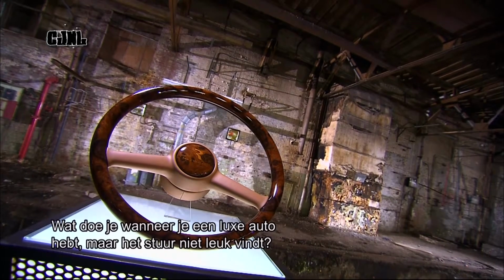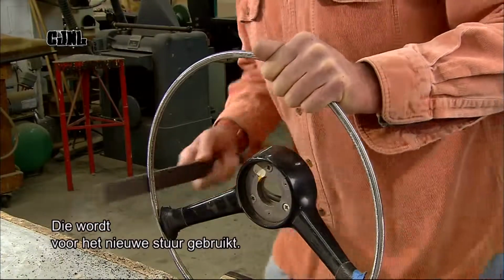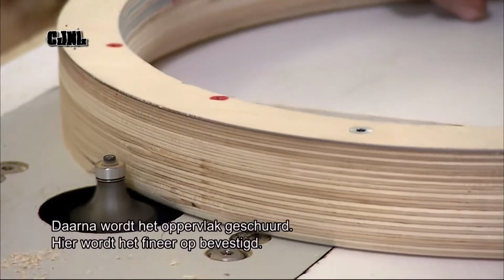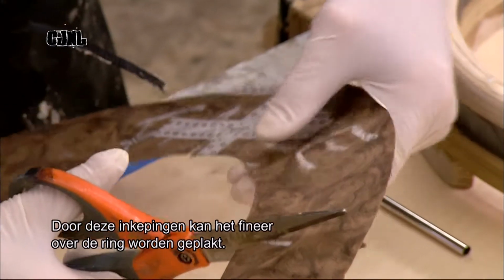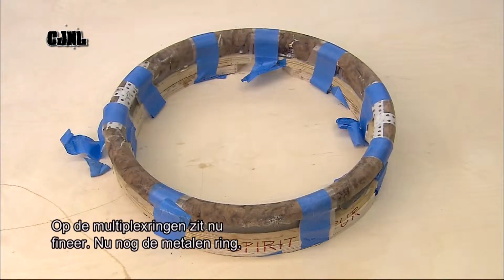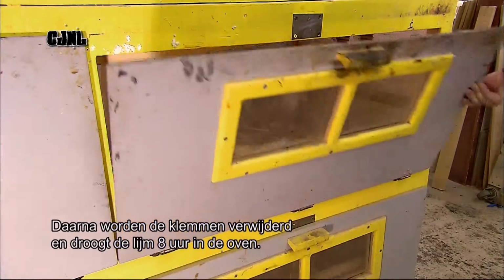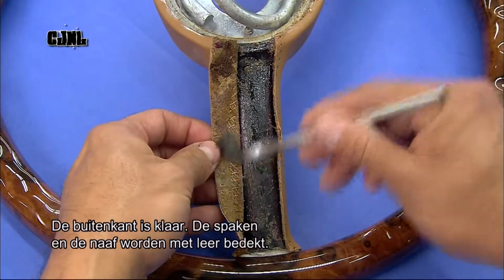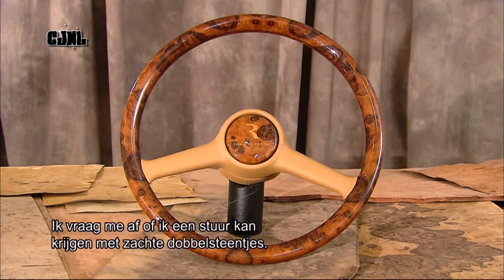How It's Made - Houten stuurwiel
Engels met Nederlandse ondertitels.